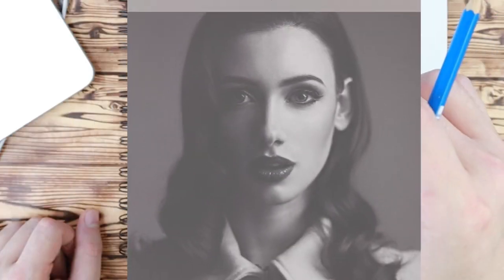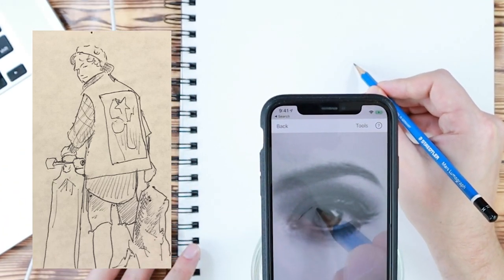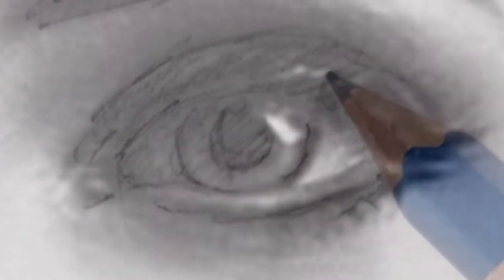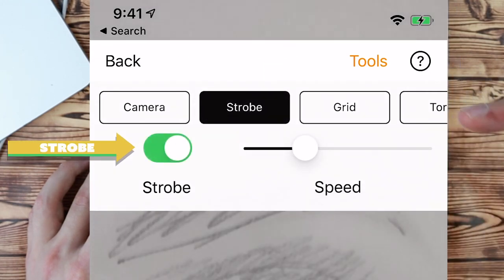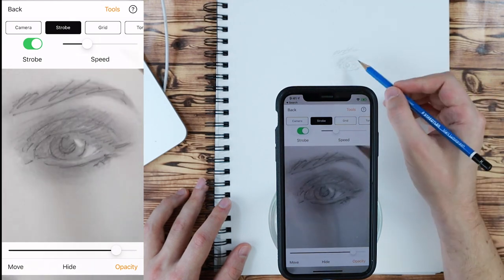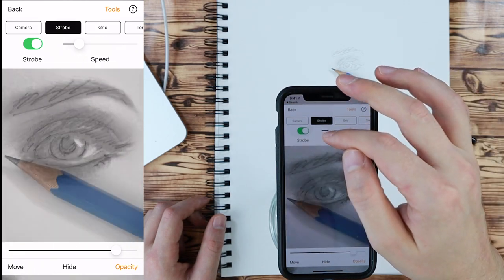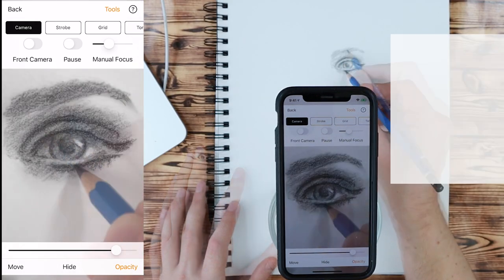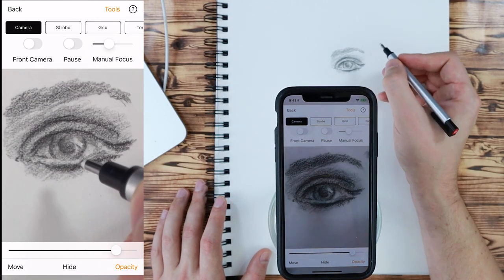Drawing Realistic Portraits with AR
Learn how to draw realistic portraits with Da Vinci Eye's strobe feature! This method works for both iOS and Android.

You can use this tool to compare the color values and shades of your reference image directly to what you are drawing.

Please share your drawings with us by

- uploading your pictures in the app on iOS

- Tag us on Instagram! @DaVinciEye

Classic Mode Phone Stand:

AR Mode Phone Stand: